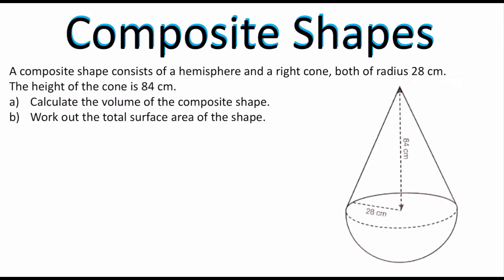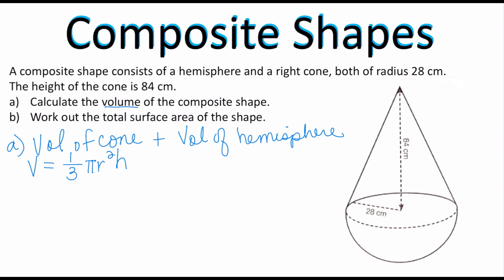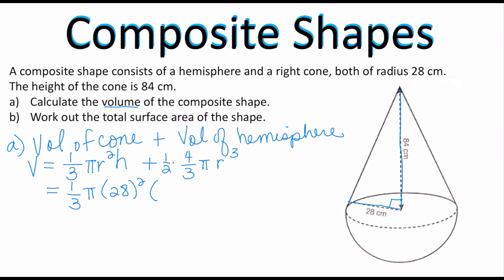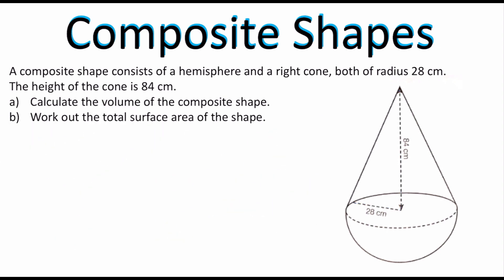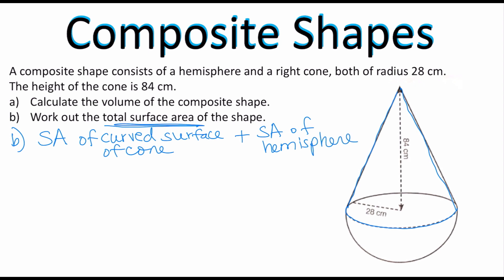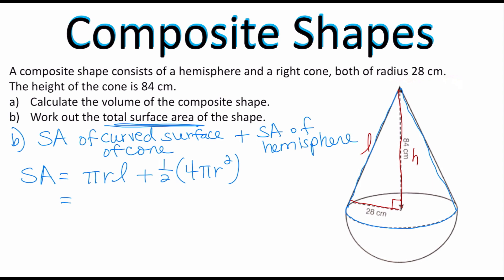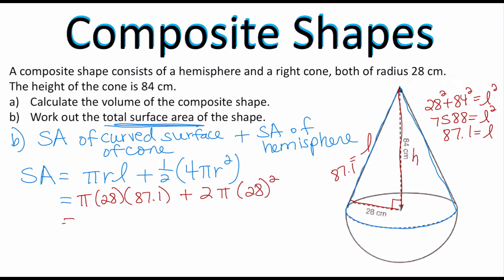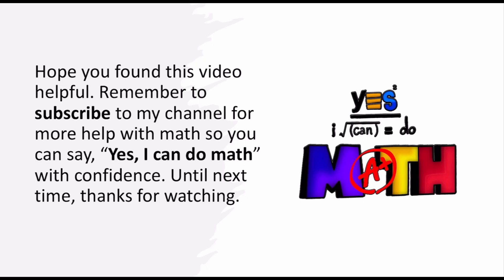How to Find Volume of a Composite Figure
Need to learn how to find volume of a composite figure? In this video you'll learn how to find volume and surface area of composite figures: a cone and hemisphere.

This is part of a series of videos on using trigonometry to solve geometric solid problems.

🎒 My favorite school supplies:
✏️ Graphing Notebook
🖊️ Pilot G2 Pens (0.7mm, pack of 4)